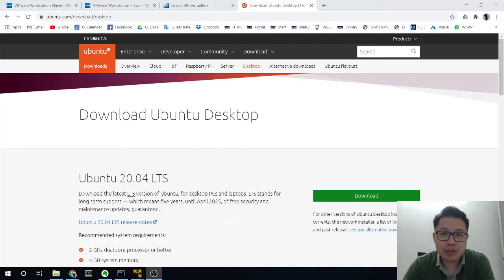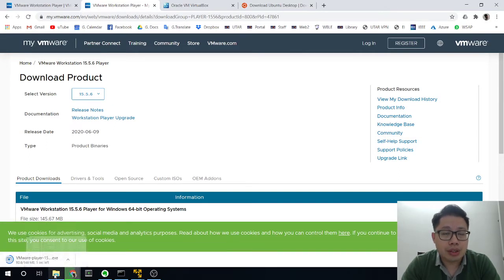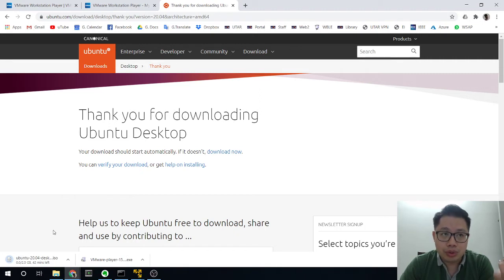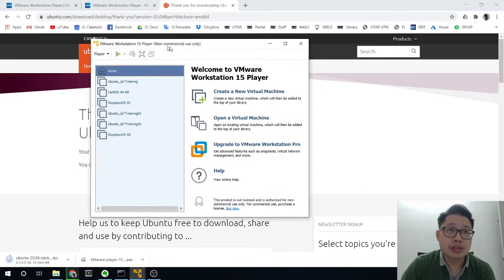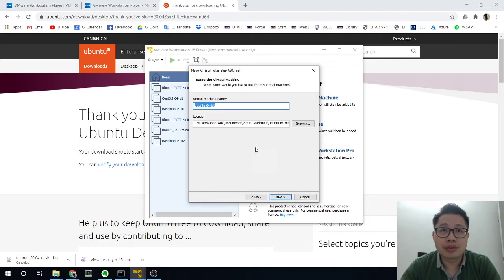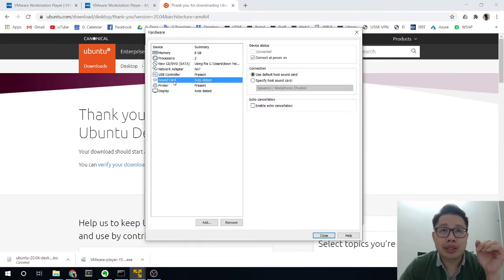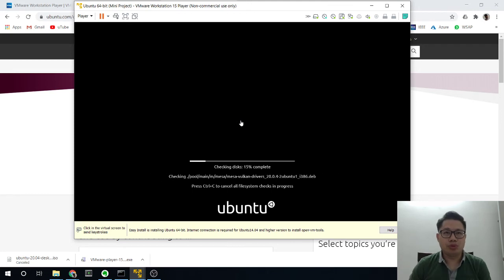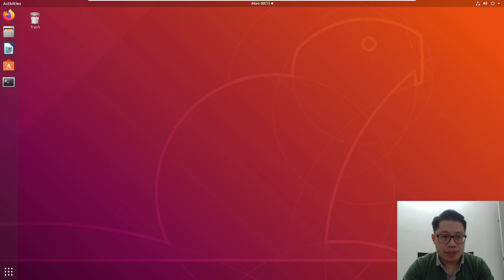Part 9 VM and Ubuntu